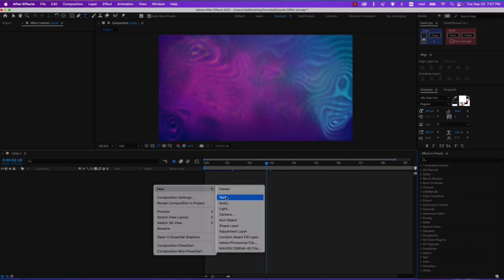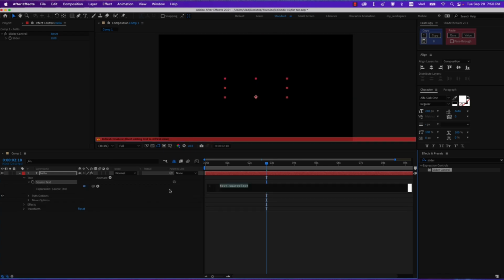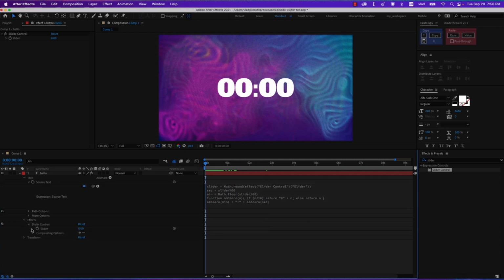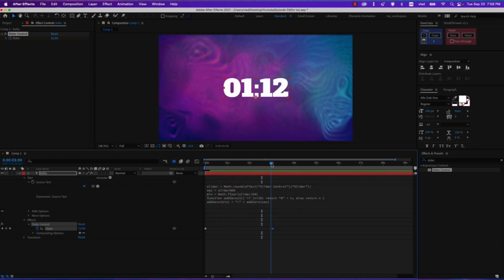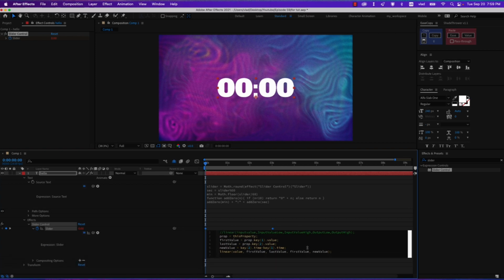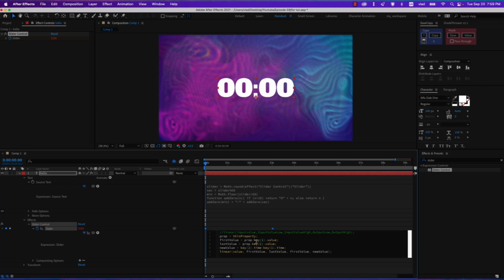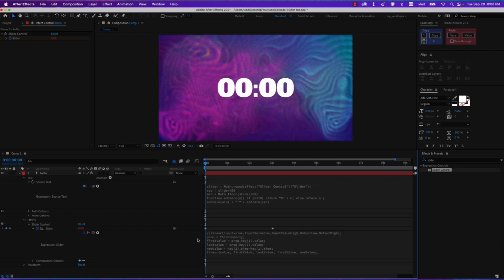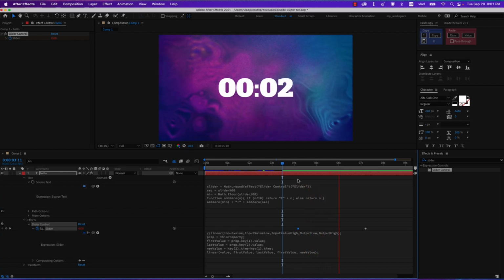Real-Time Countdown Timer in After Effects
There are some tutorials on YouTube that show you how to create a countdown timer / stopwatch. The problem is that the timer is not real-time. It will count to whatever value you will put on the Slider keyframes. If you want to make it real-time, we need to use the Linear function. I will show you in this video how.

⌚TIMESTAMPS:
00:00 - Video Overview
00:09 - Create Timer With Expressions
01:39 - Create Timer/Stopwatch in Real-Time
03:16 - Final Result Of Real-Time Countdown Timer